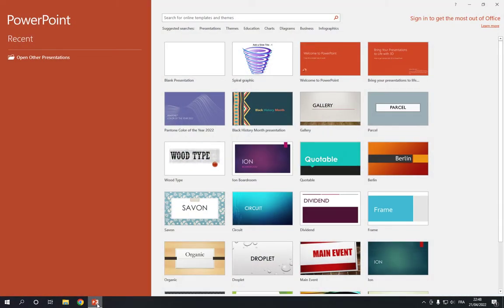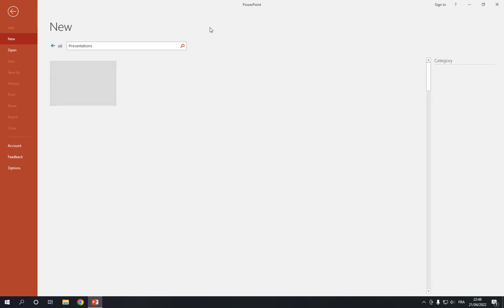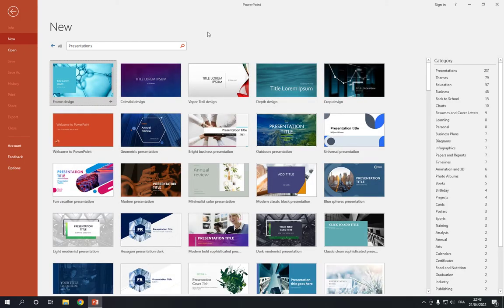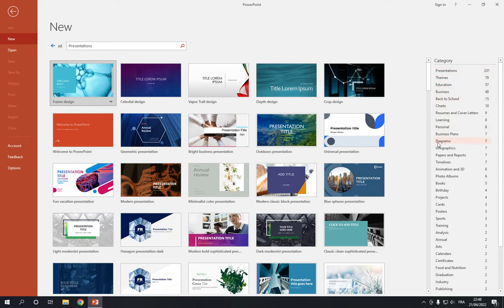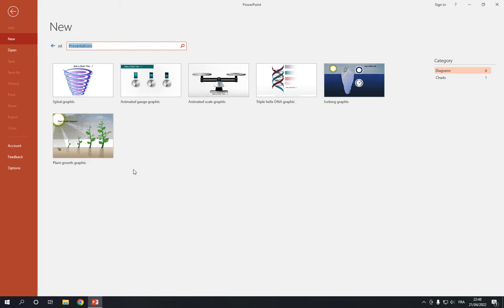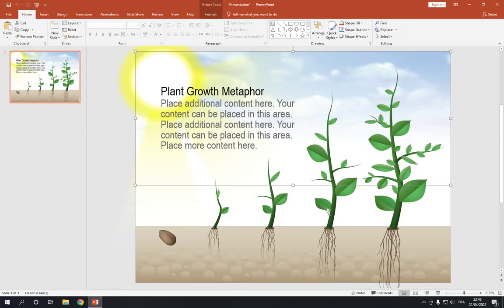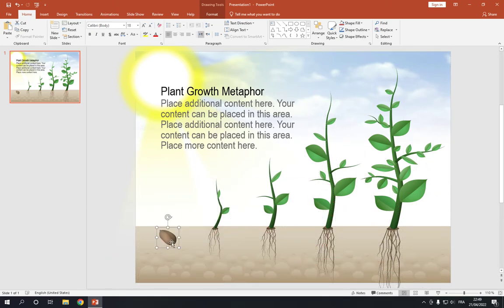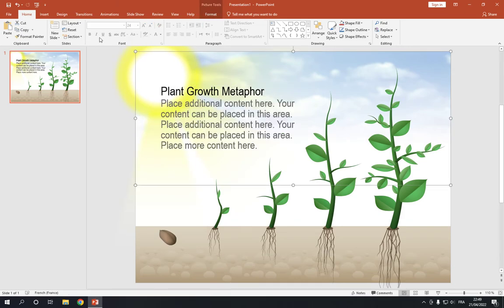How To Create Plant Growth Graphic Presentation on Microsoft Powerpoint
in this video we discuss :